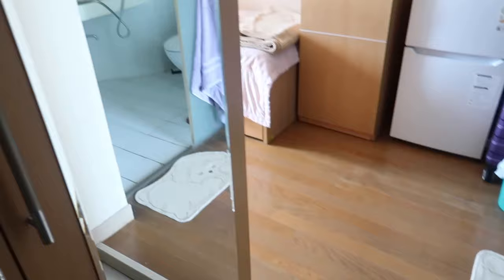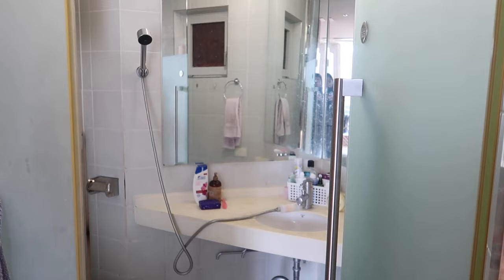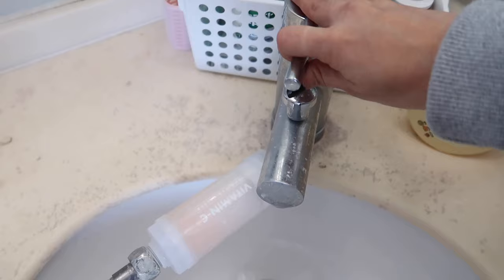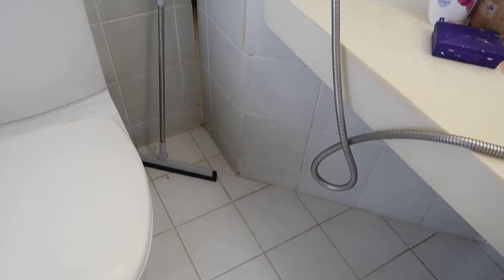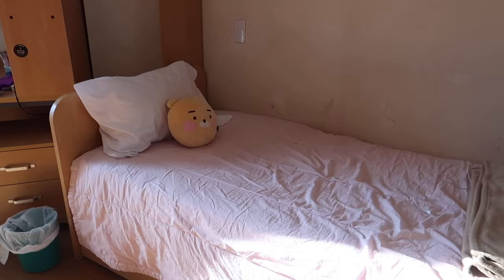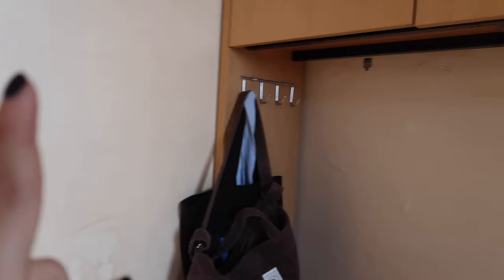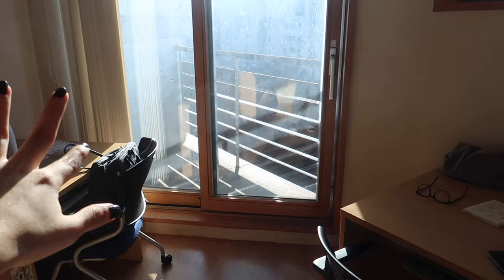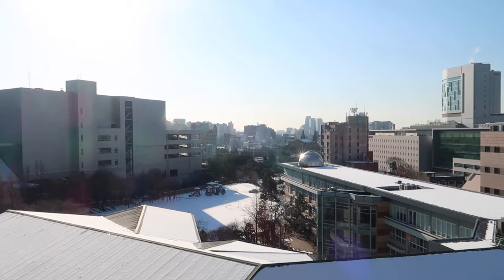Ewha Womans University Dorm Tour | I-House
hii and welcome to my dorm room! enjoy this tour of my cozy dorm room located in I-House Building A. I loved my dorm and was very fortunate to have been placed on a higher floor with a beautiful view of the city. the dorm was also spacious and had so much storage space. i couldn't have asked for a better dorm room experience! if you have any questions regarding the dorm, feel free to comment below :) Also, wishing you all a Merry Christmas and a Happy New Year! ❤️

xoxo karla